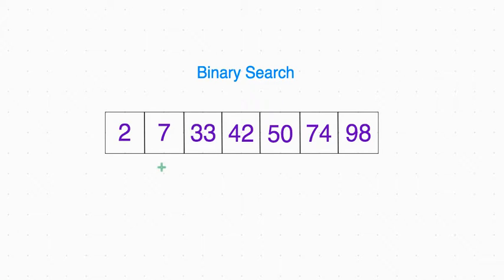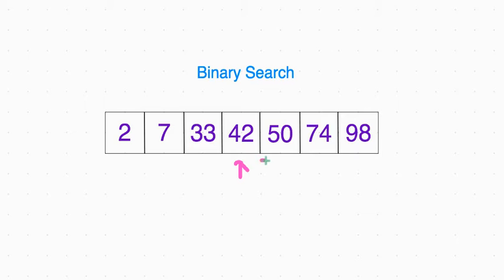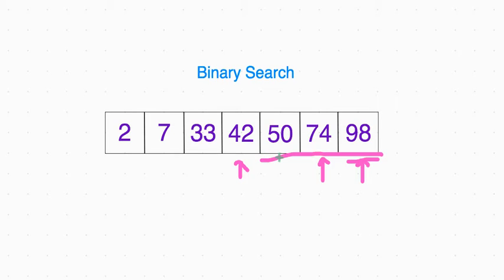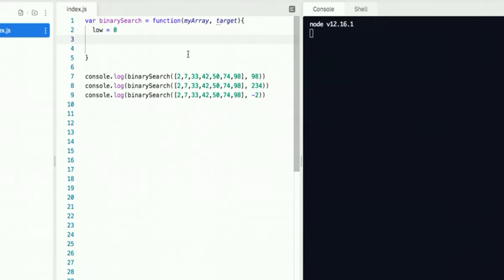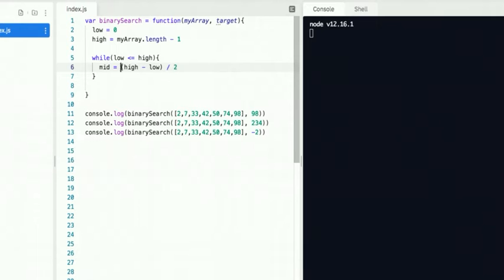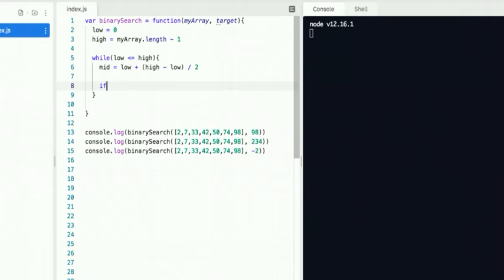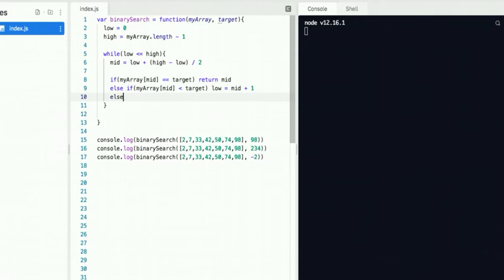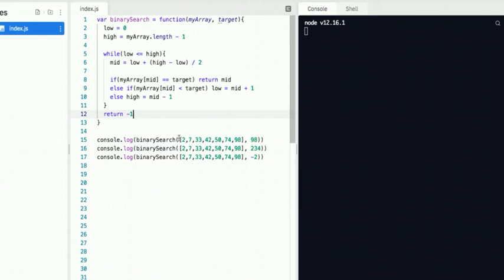Binary Search Algorithm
Explanation and iterative solution coded in Javascript.